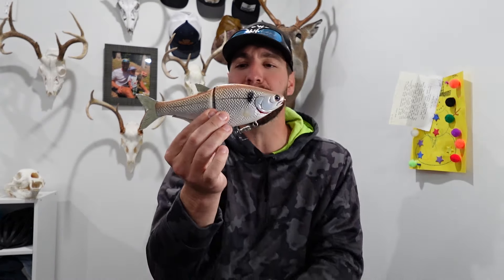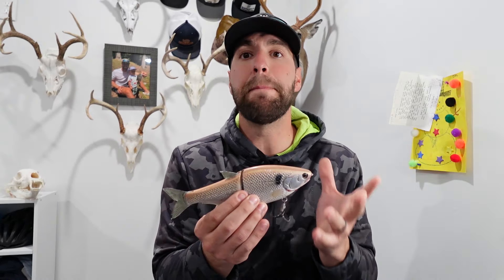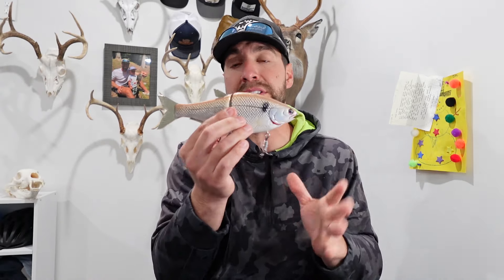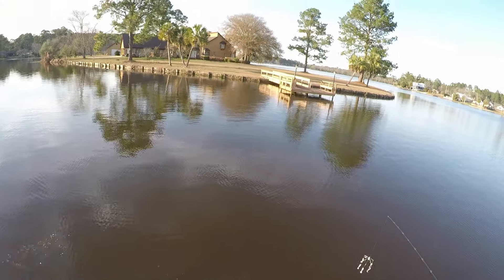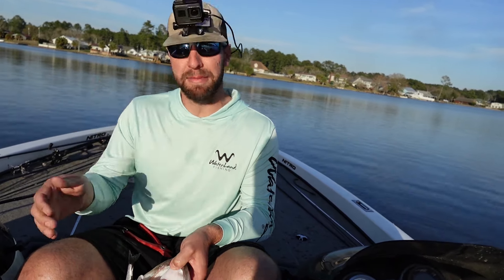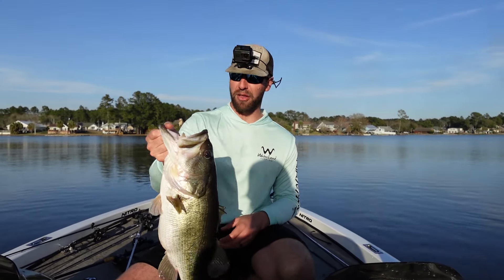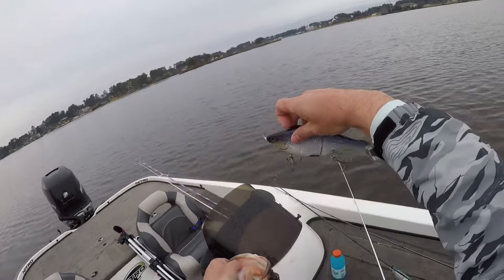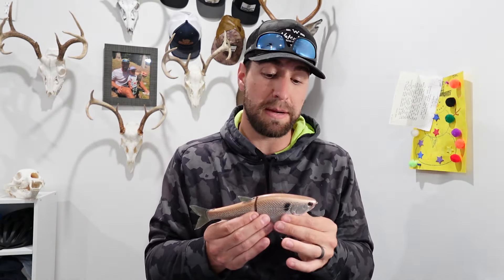Most EXPENSIVE Glide Bait EVER...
Today I look back at an absolutely EPIC bite from my friends lake and talk about one of my most favorite glide baits of all time, the Hinkle Shad. The bait is extremely rare and the limited supply definitely effects the demand and price of the bait! The Hinkle Shad catches giant fish in multiple different scenarios from cold water to warm water and shallow to deep! I talk about the reasons I like the bait and what makes it a big bass killer!